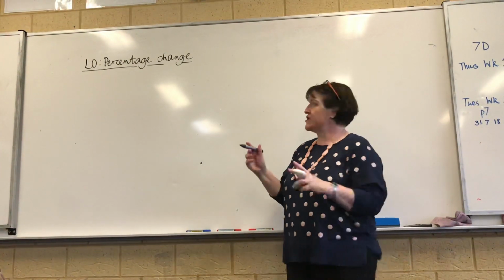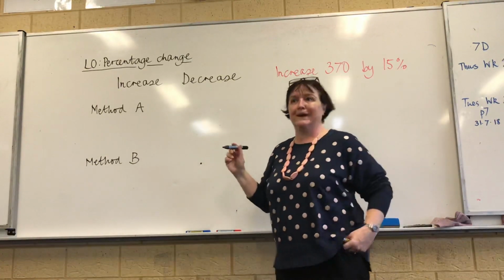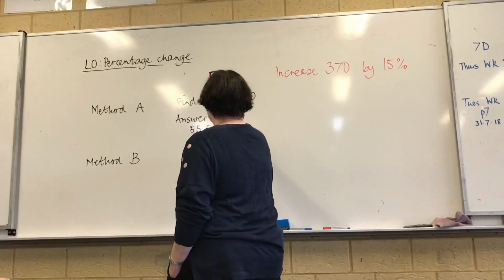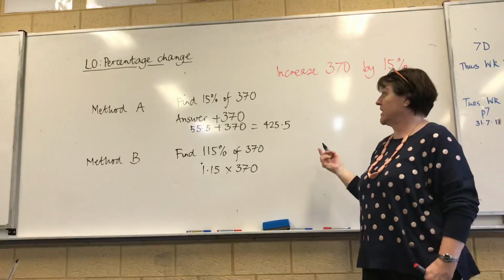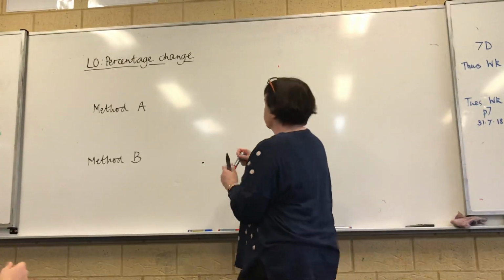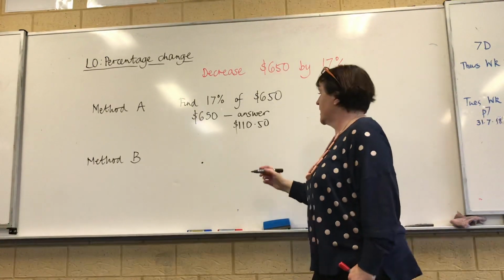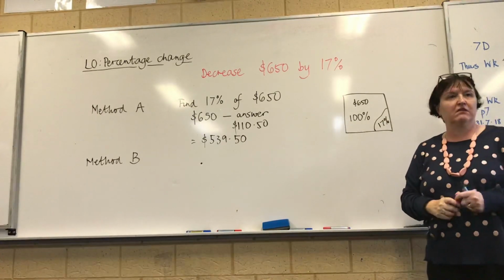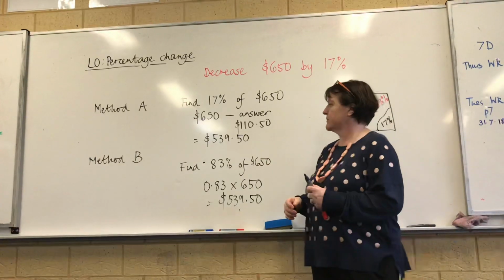Percentage change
Increase and decrease a quantity by a certain percentage